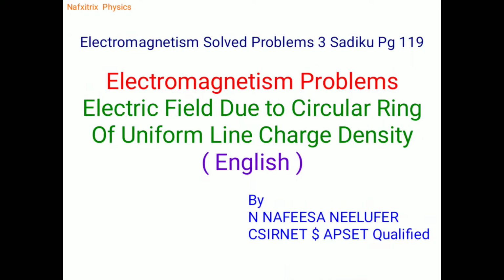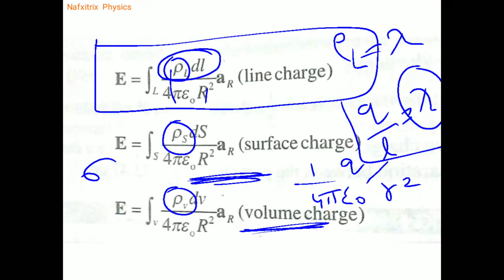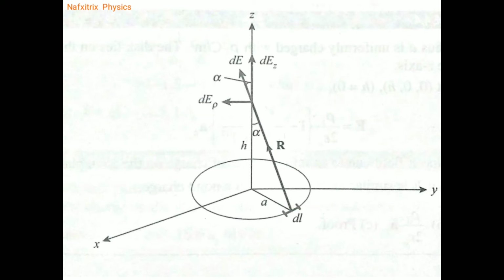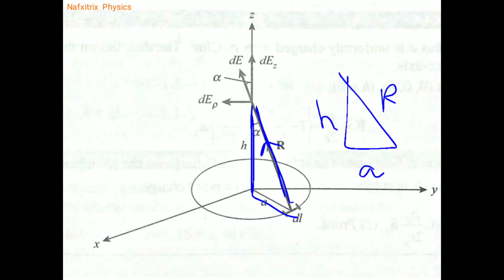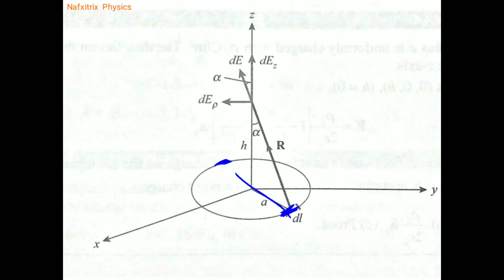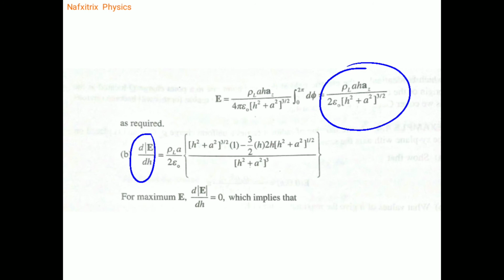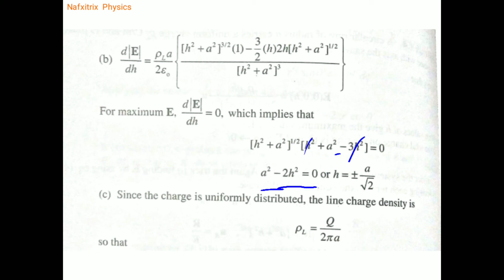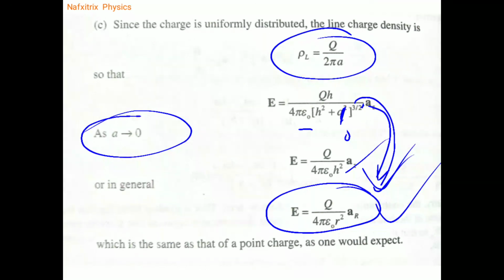Electromagnetism Problems | Sadiku | 3 | Circular Ring Electric Field